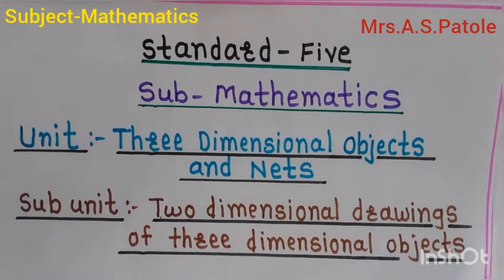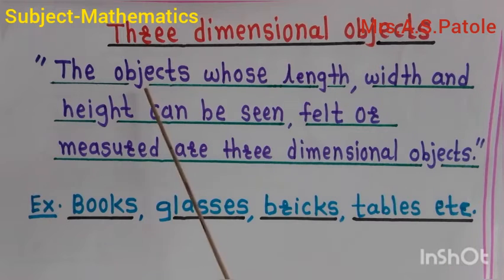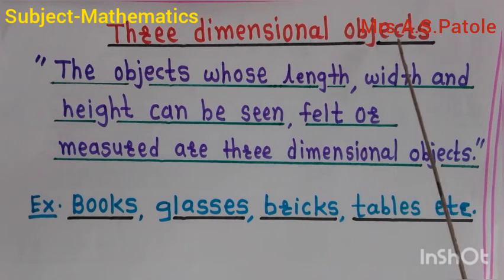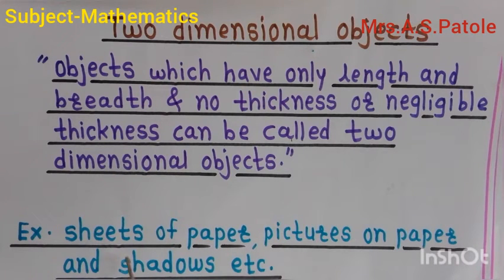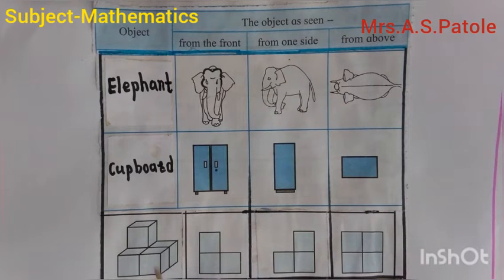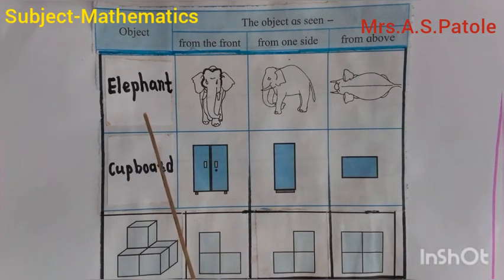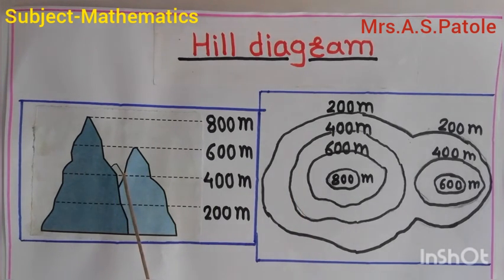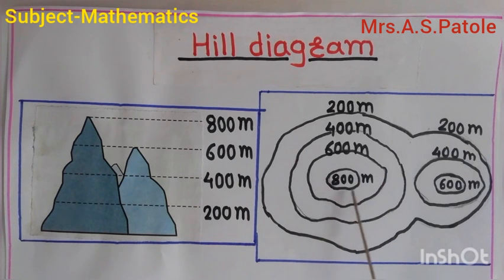Sub-Mathematics Unit-Three Diamansional Objects and Nets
Mrs.Anita.S.Patole